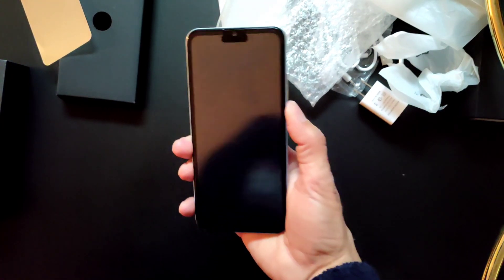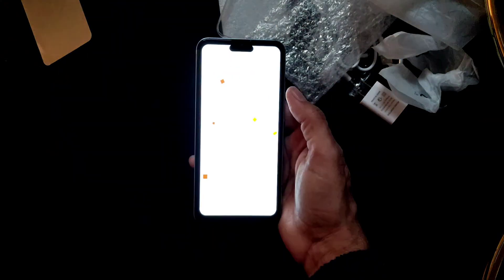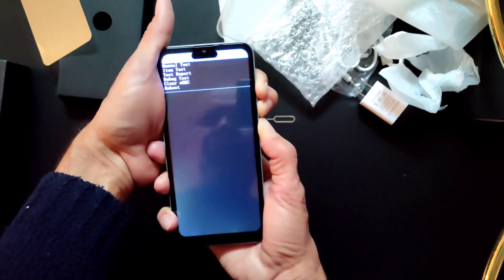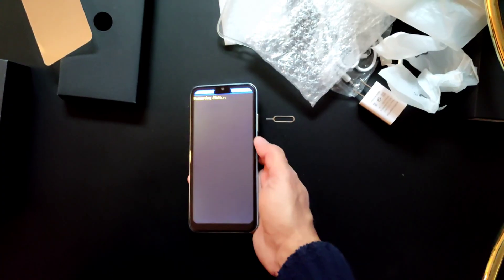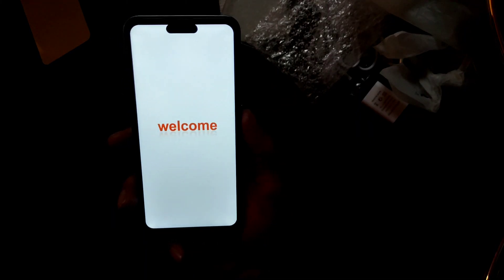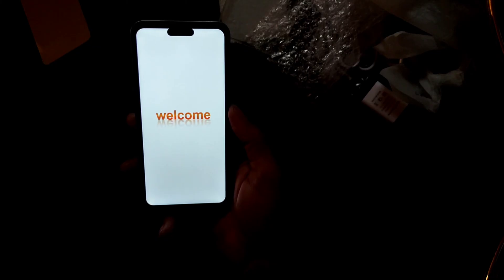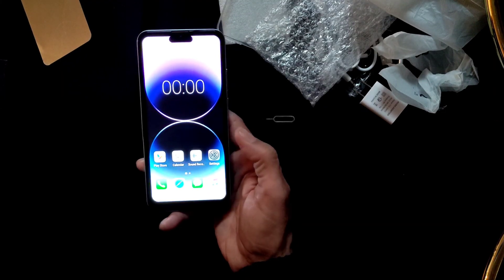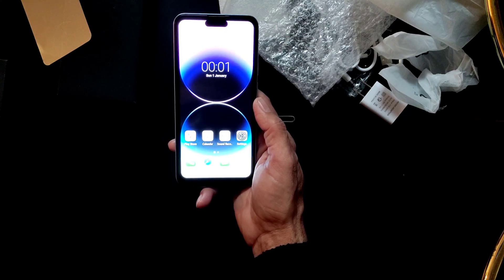Fake IPhone - i15 Pro Max Hard Reset / Factory Reset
How to hard reset / factory reset i15 Pro Max (Fake IPhone) if nothing works on the android phone.